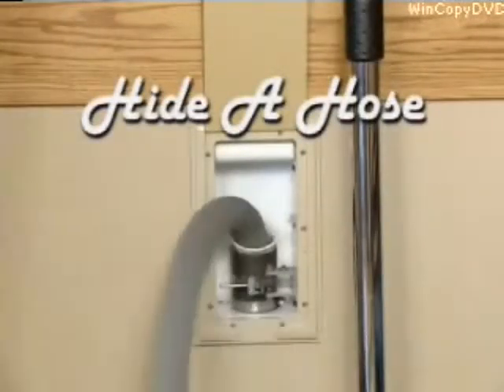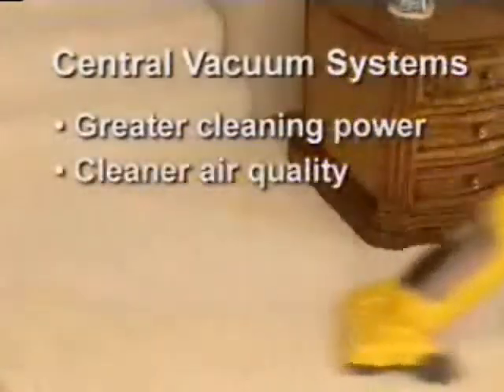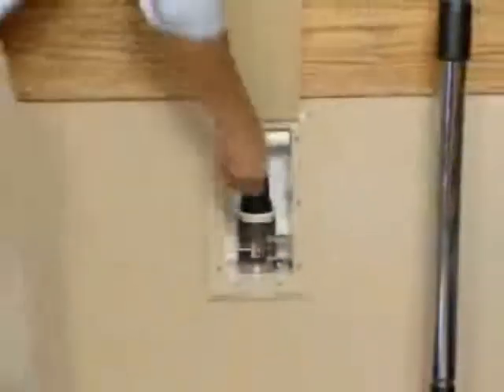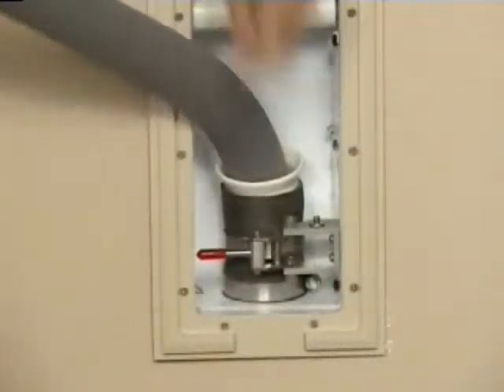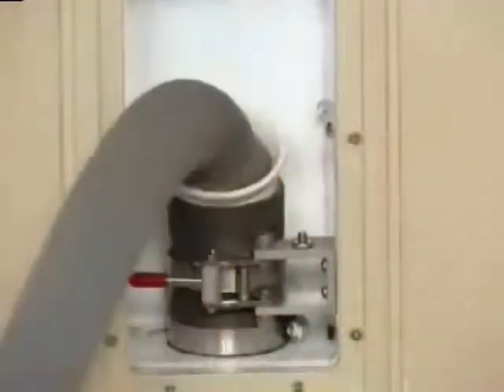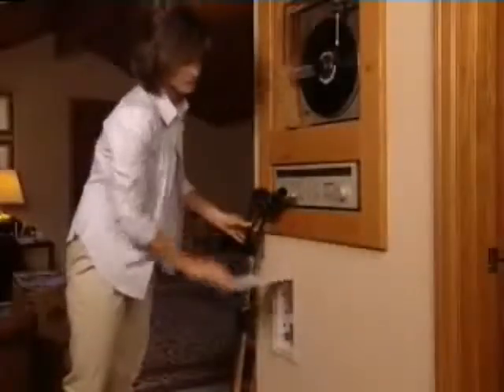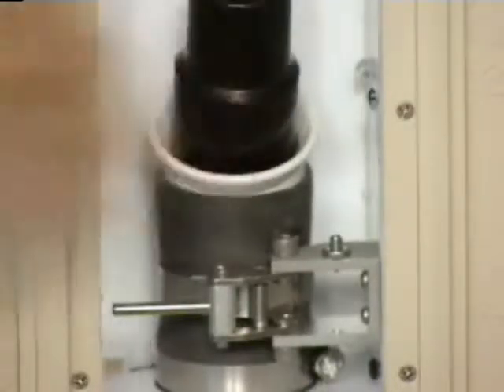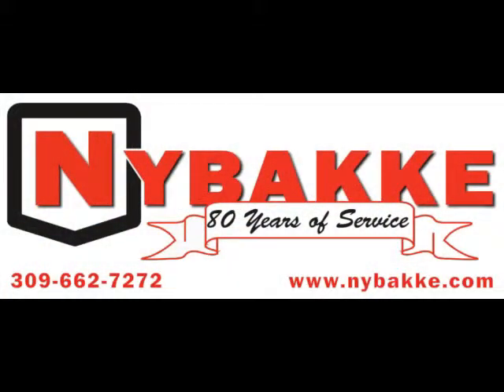CV Hide A Hose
Central Illinois residents can now design with Nybakke's the very best central vacuum system for your home. Whether you live in Bloomington/Normal, Peoria, Washington, Mahomet, Champaign or anywhere in central Illinois.
If you have a large main floor with a lot of hard floors and area rugs, let Nybakke install a Hide-A-Hose Retractable Central Vacuum Hose System. Never again deal with another cord or hose when using this powerful common-sense vacuuming solution. Nybakke can install in almost any home at any time, and can be retrofitted into homes that already have a central vacuum system.